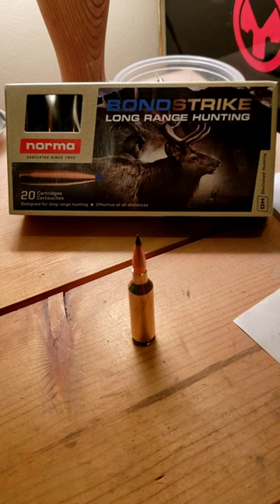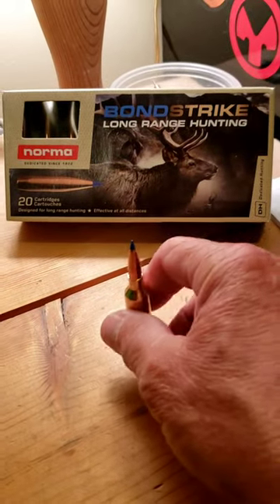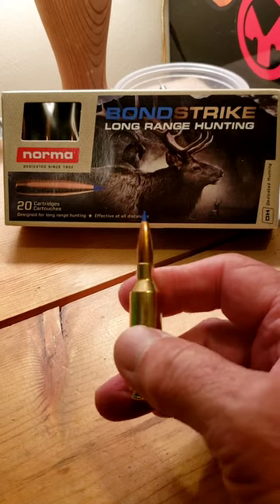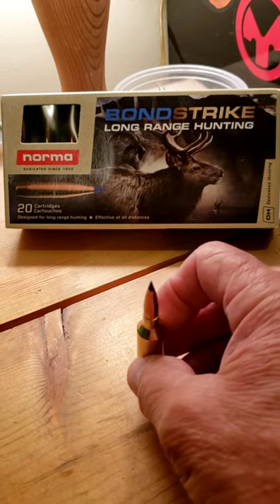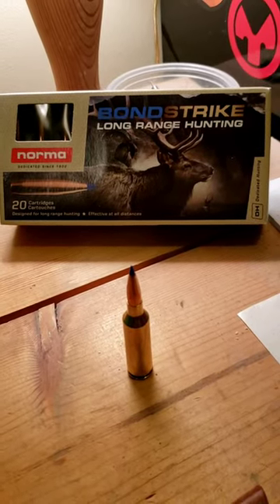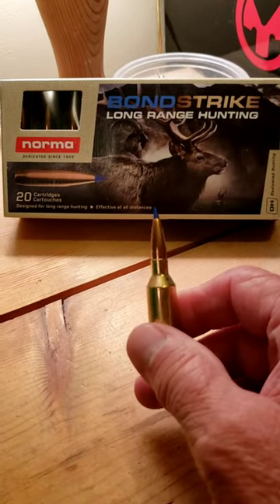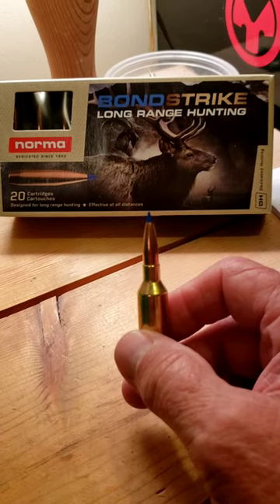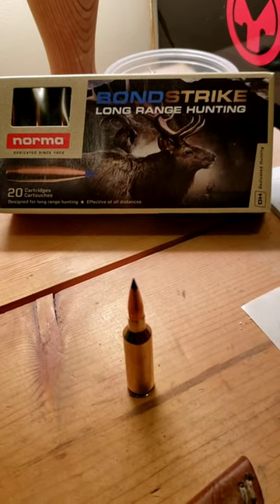My choice for Elk? Yep!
What is your choice of hunting bullet?